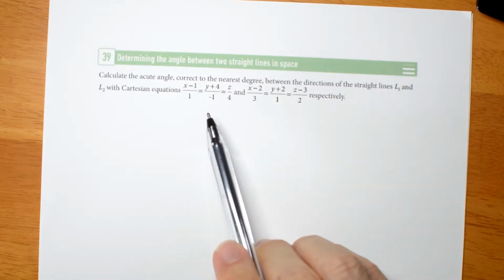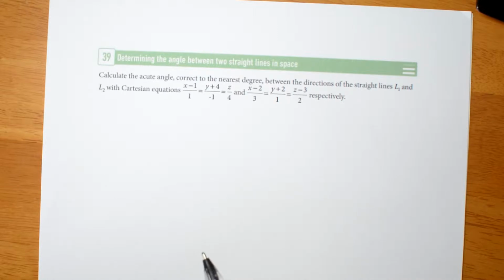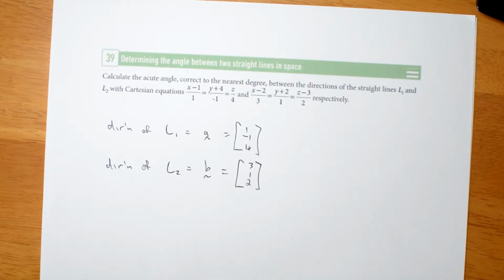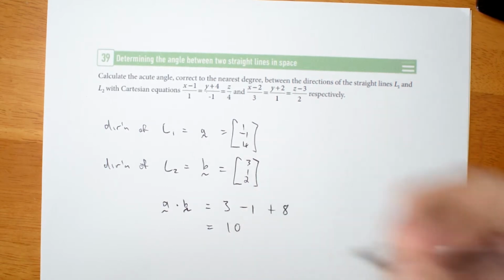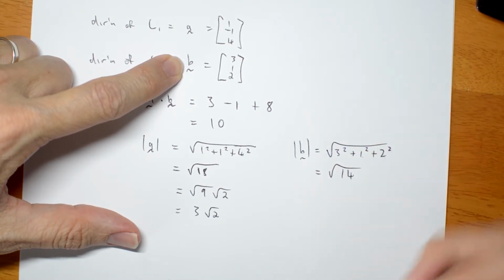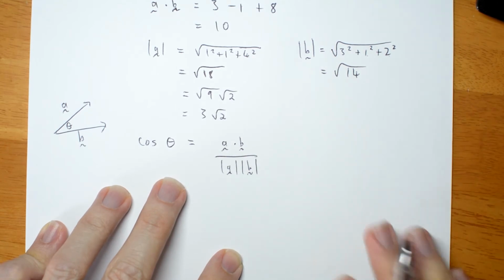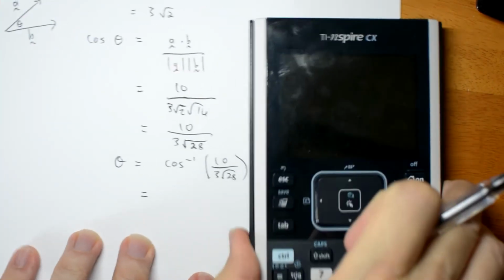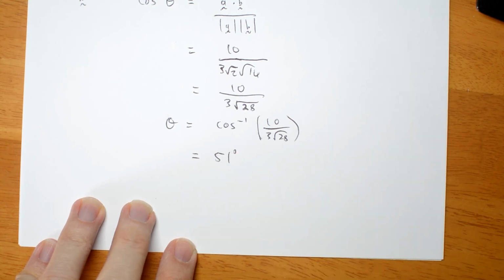2 8b3 Example 39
Calculate the angle between two 3D  lines in Cartesian form.